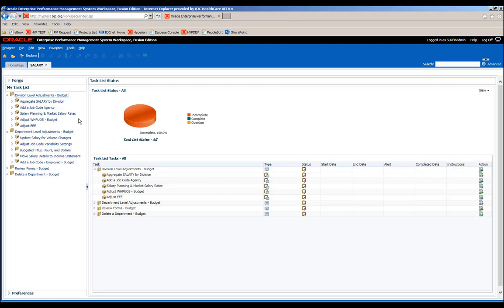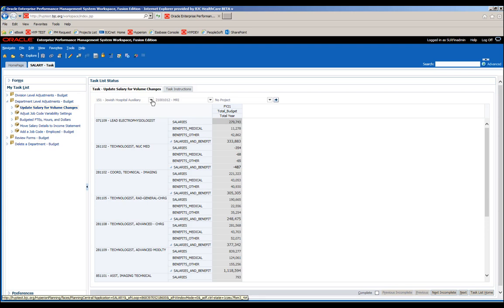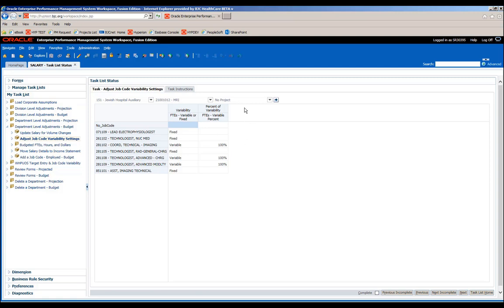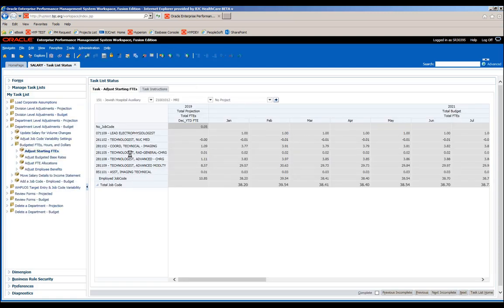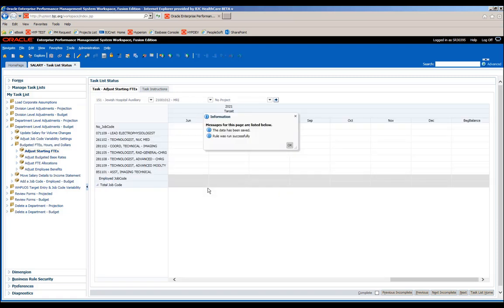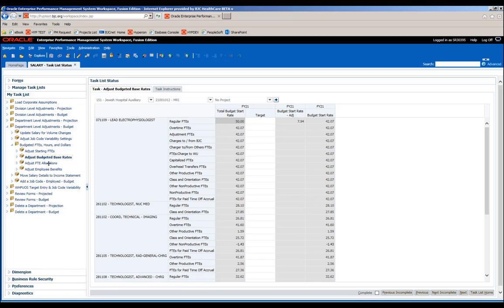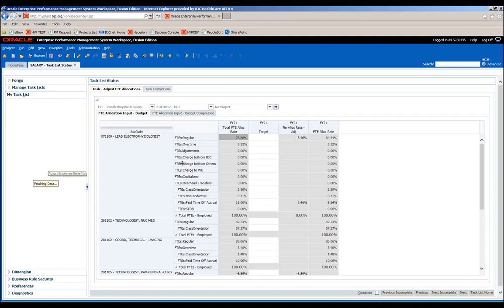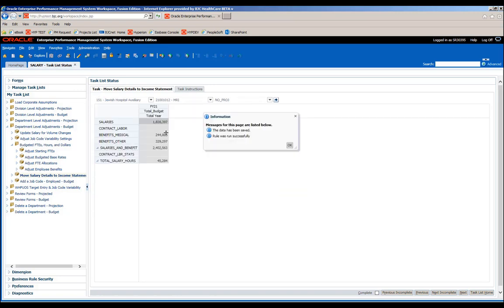SAL Dept Task List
Learn the basics of updating Salaries and FTE’s using the Department Task list in Hyperion.